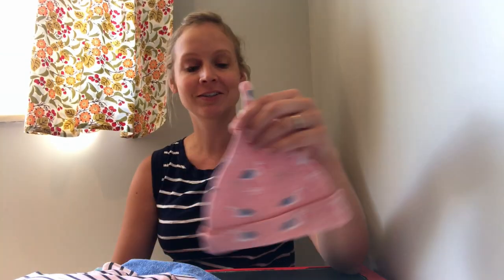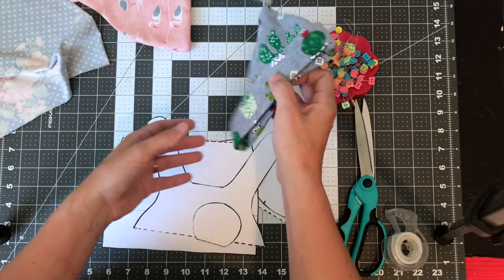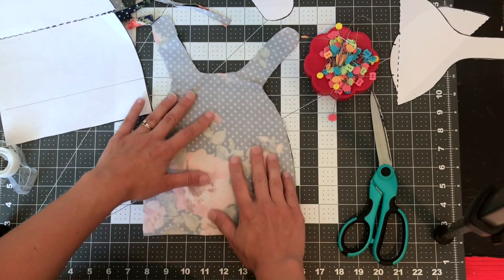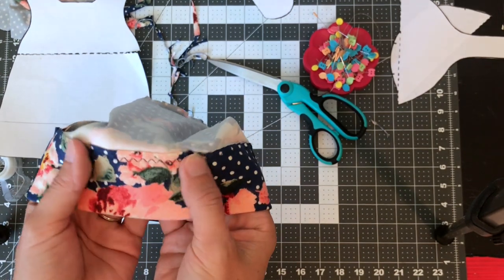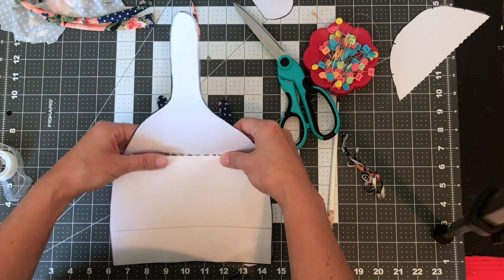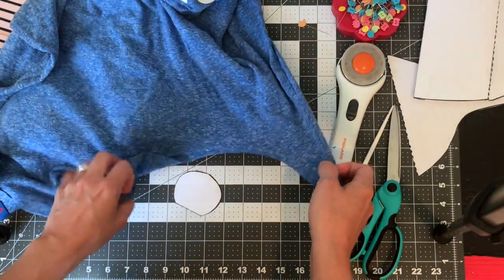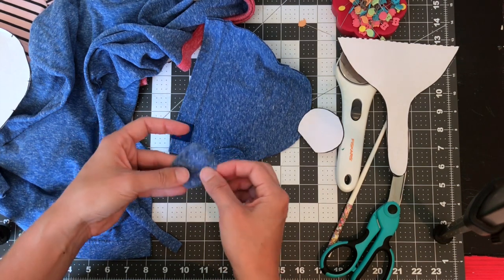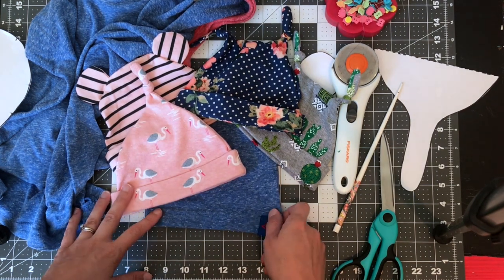How to Sew a Baby Hat, 3 Ways!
Enjoy my beginner friendly baby hat tutorial. Gather some soft stretchy fabrics and learn to make three different kinds of cute baby hats!

You'll need to go here to grab the free pattern on the Pin, Cut, Sew blog

I mention a few supplies in the video, so here are the links to those: Ball point needles
Walking Foot

Cheers!